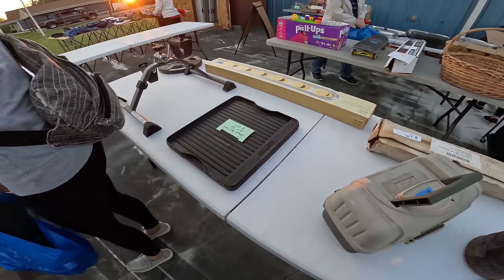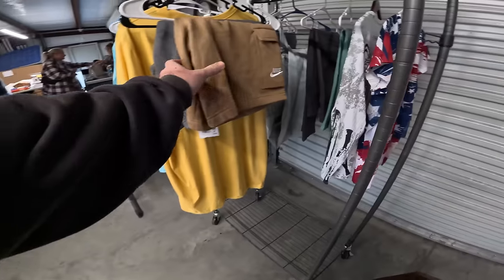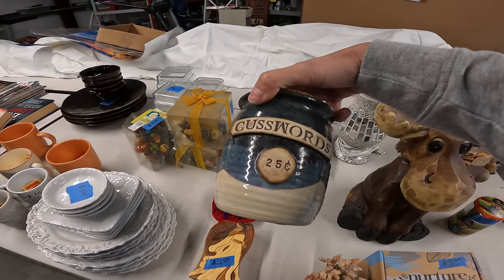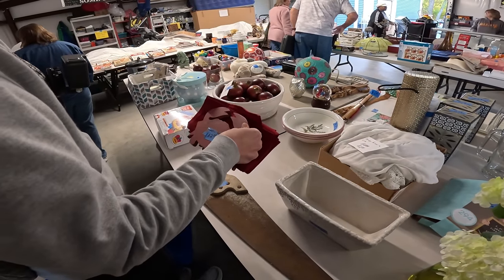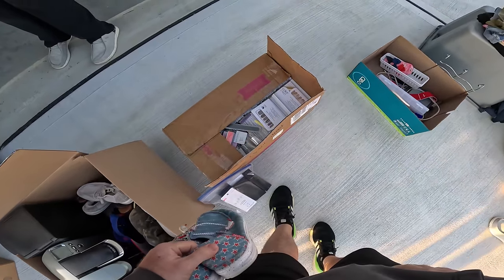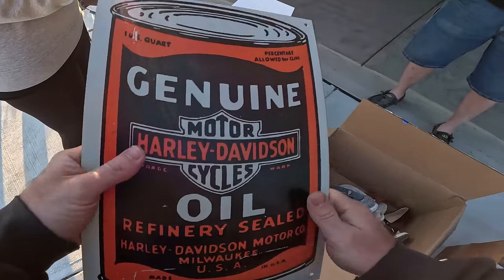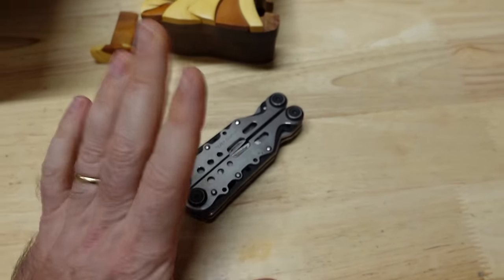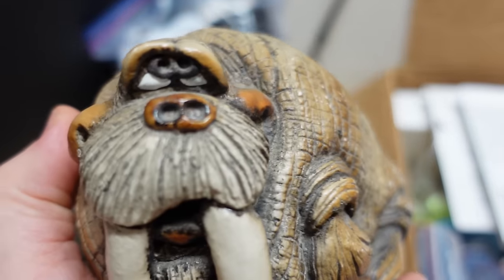This could be our biggest yard sale score!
EBAY STORE LINK!

VLOG CAMERA -

SHIPPING STUFF

Film editor used - Filmora